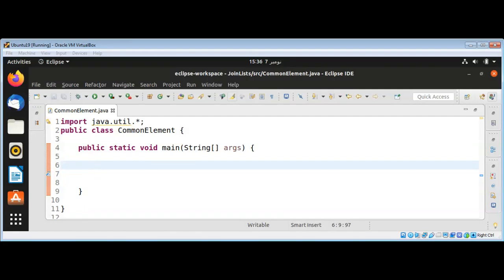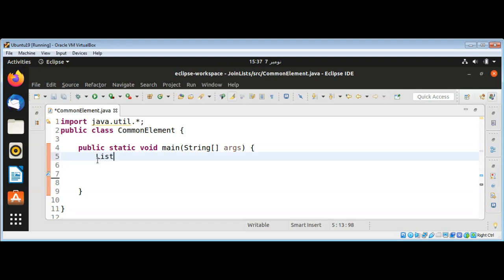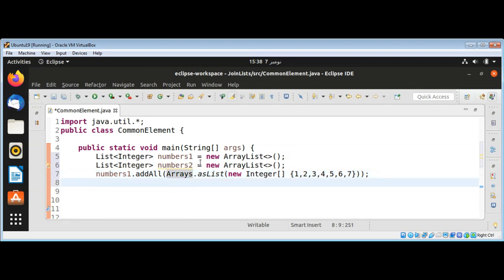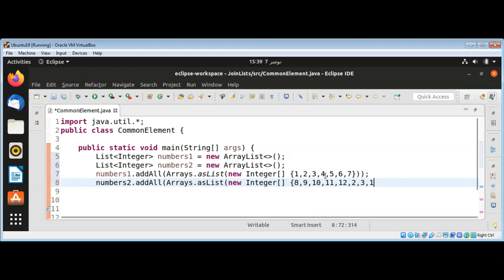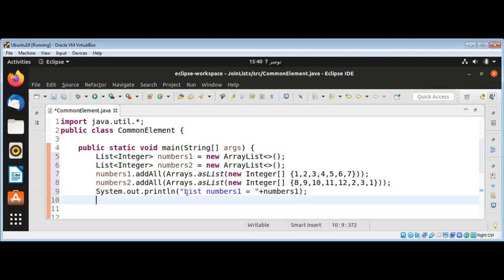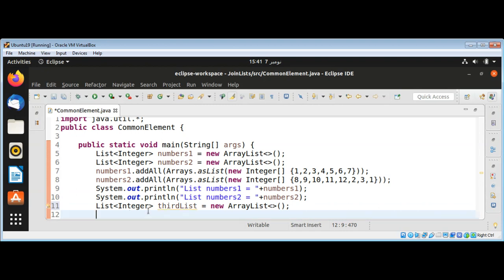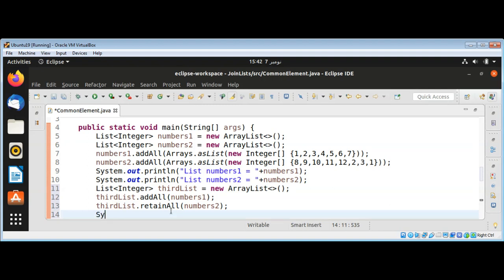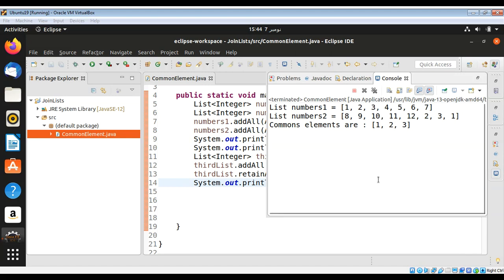How to Find common elements between two lists in Java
In this video we will learn how to find common elements between two lists in Java.